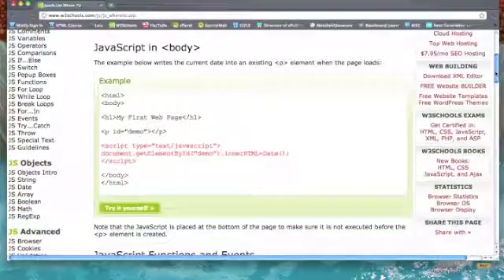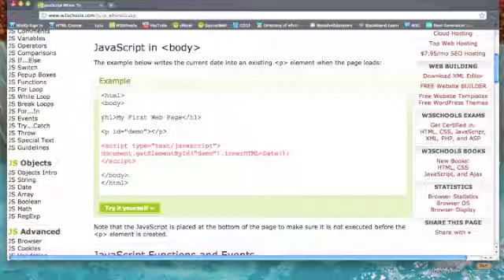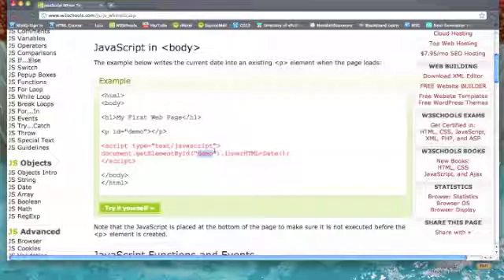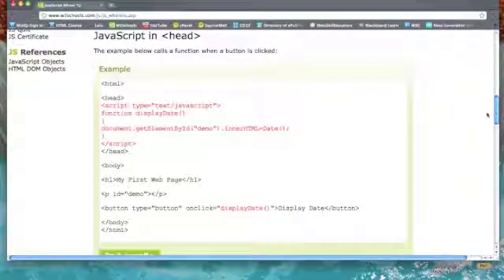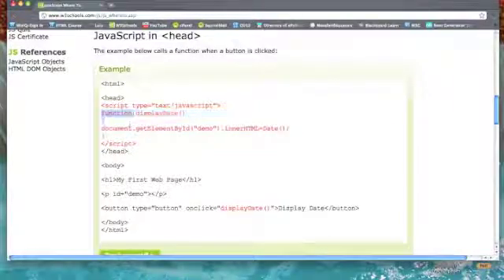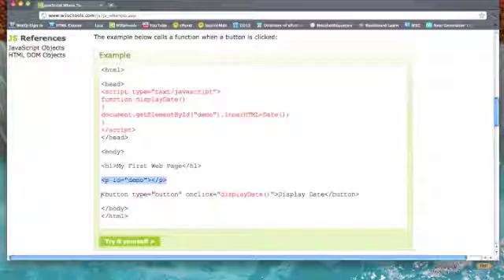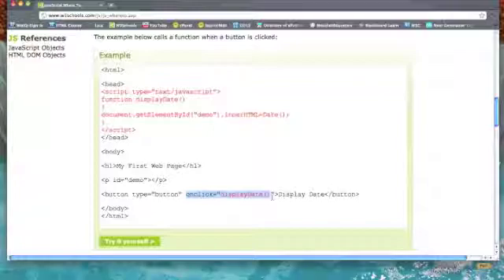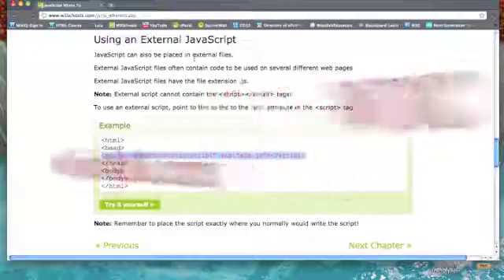JavaScript: Where to code JavaScript?